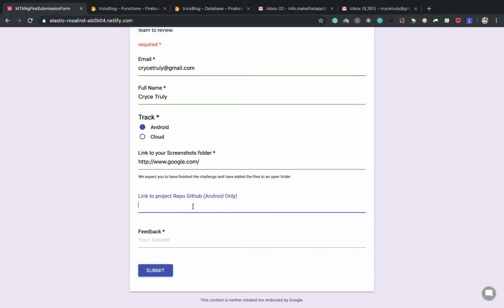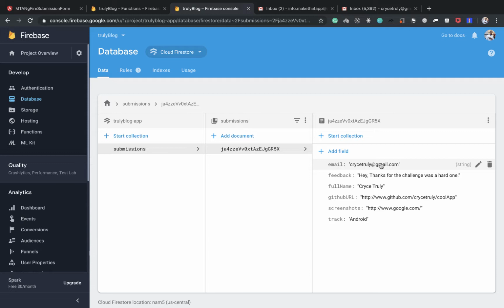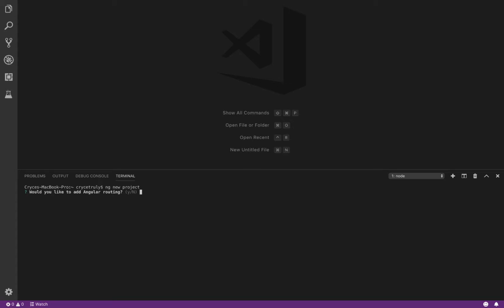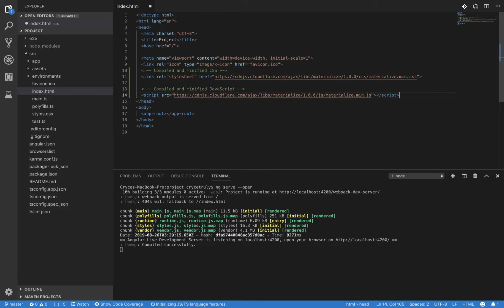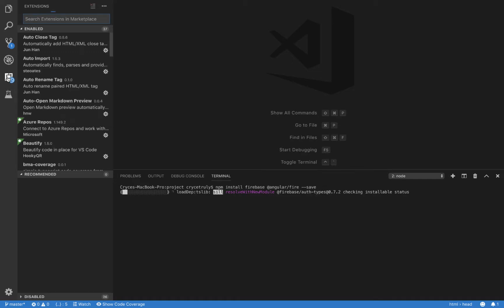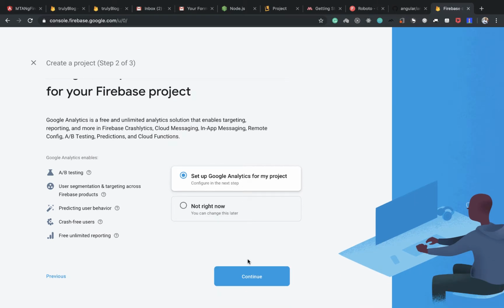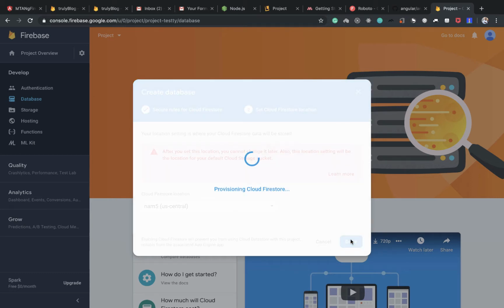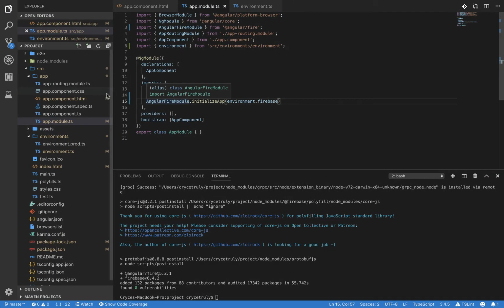Angular Firebase Tutorial. Build a reactive Form App #1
Learn how to use Angular Reactive Forms, Angular Fire and Node js cloud functions.
In this video, we set up firebase and angular 8.